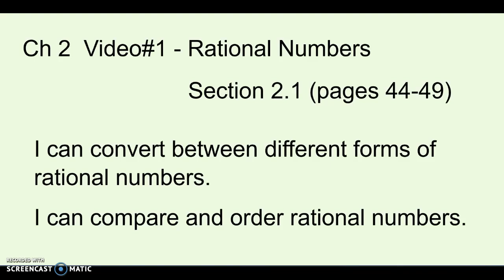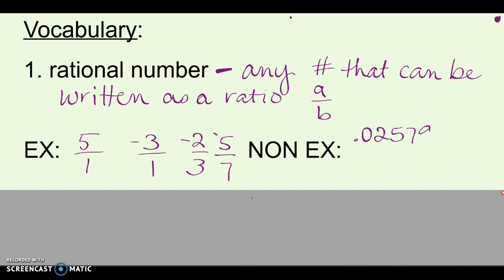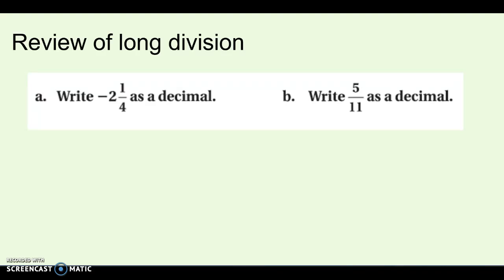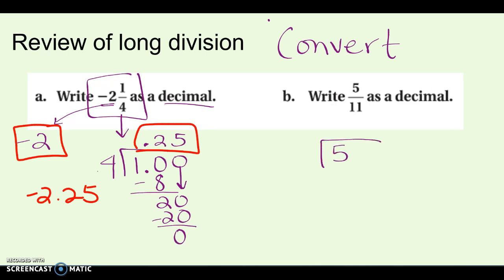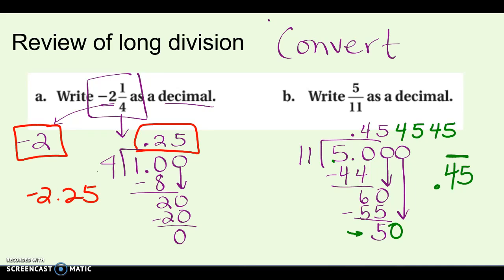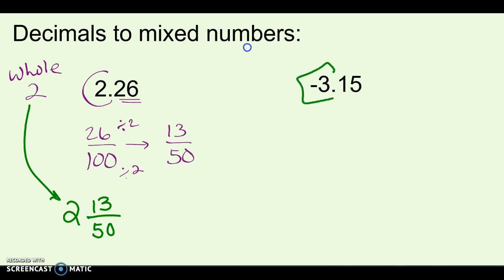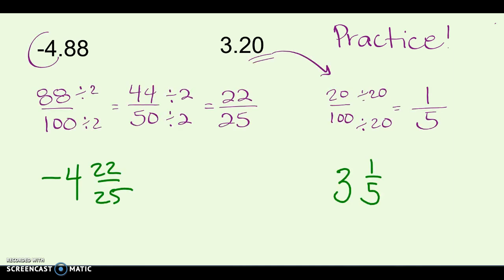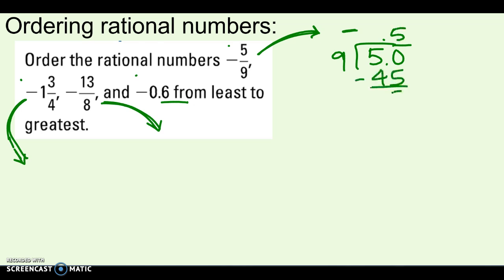Ch 2 #1 - rational numbers